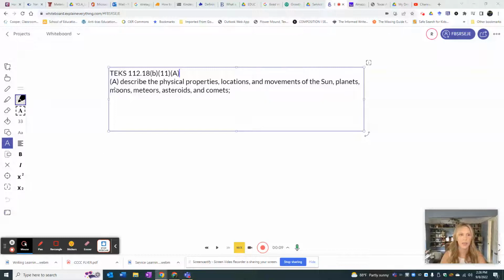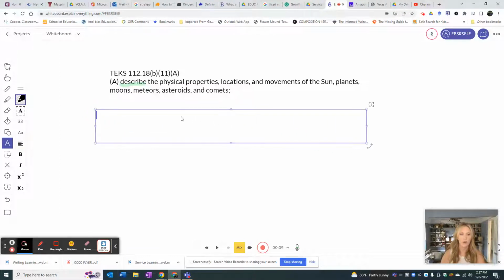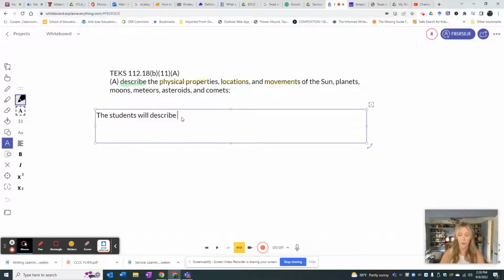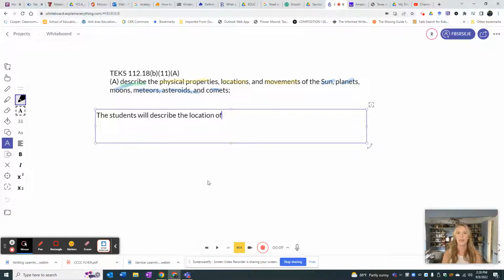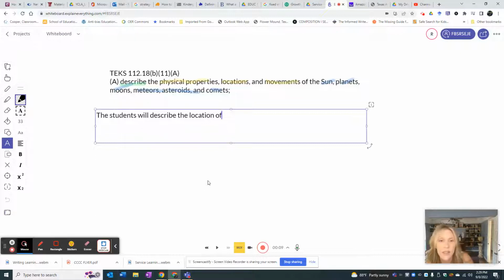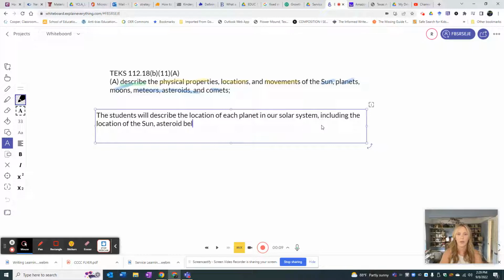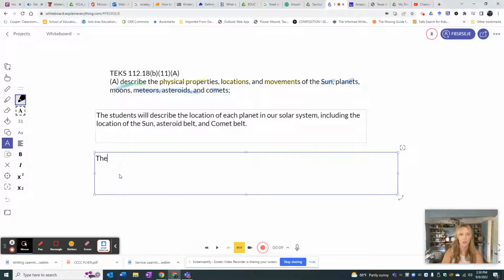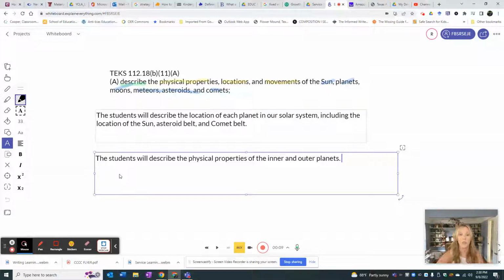Writing Learning Objectives from TEKS Science EX